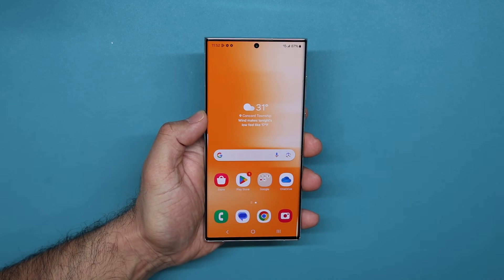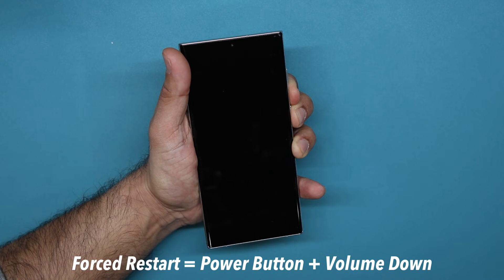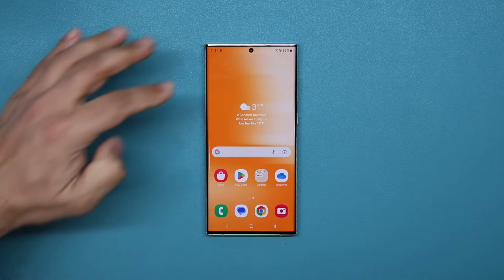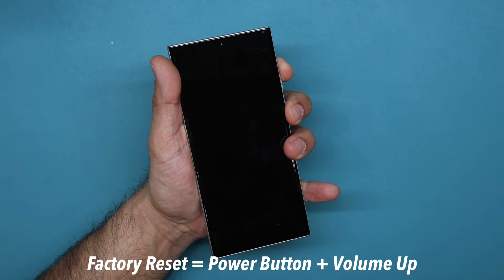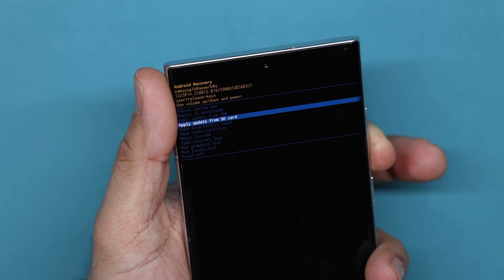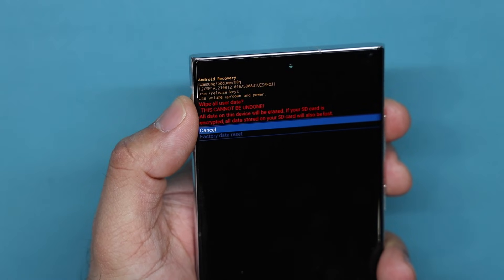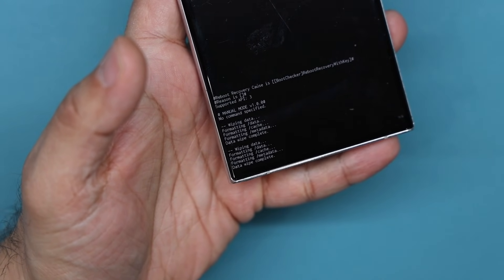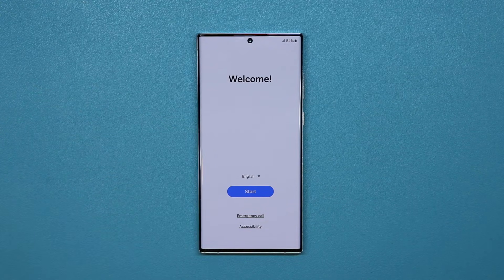How To Hard Reset Your Samsung Phone - Full Guide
IN this video I am going to show you how to hard reset your samsung phone.

This can either be forced restart or factory reset. I will show you both.